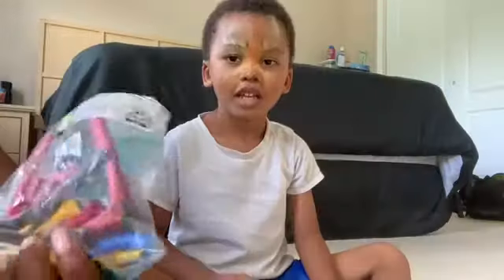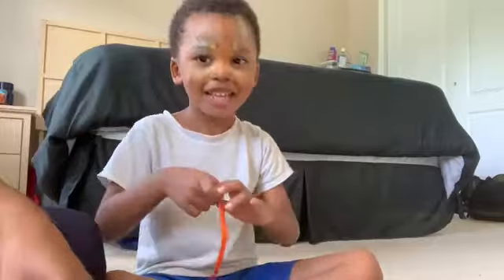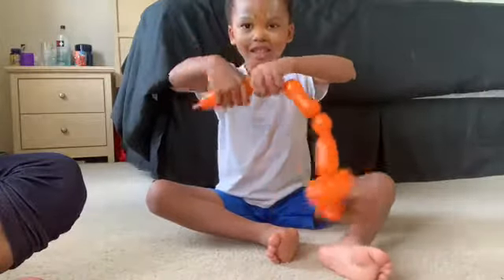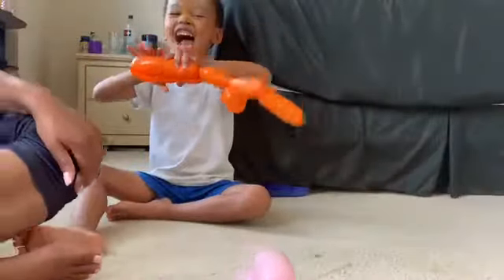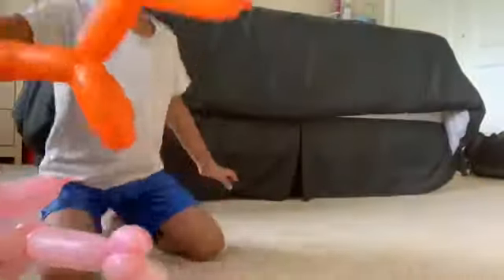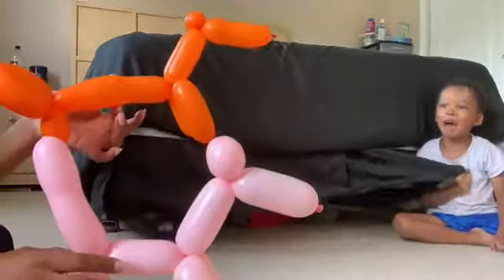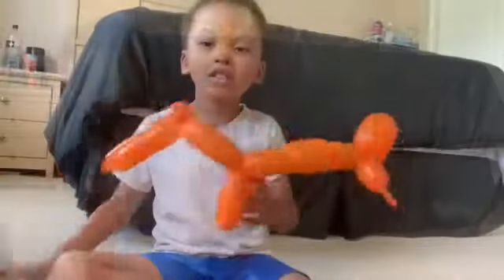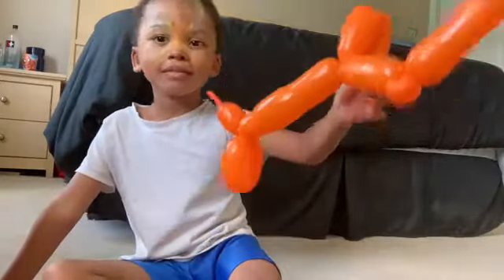Funny Animal Balloon Challenge!! Mommy couldn’t blow them up!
We did a challenge!! We tried to make animal balloons, it was a fail but we had fun! 😂  Try some and tag me on my ig @its_tjtime! 😊